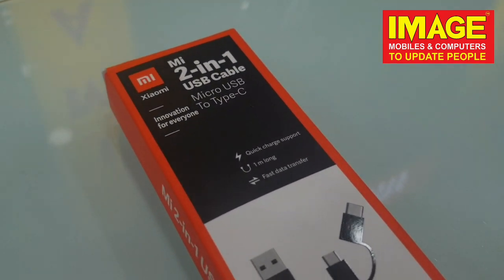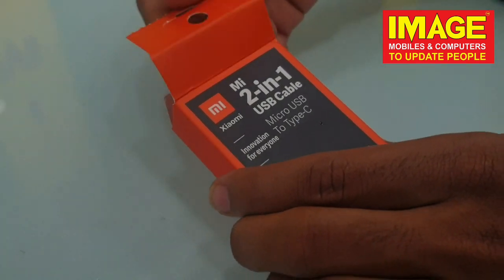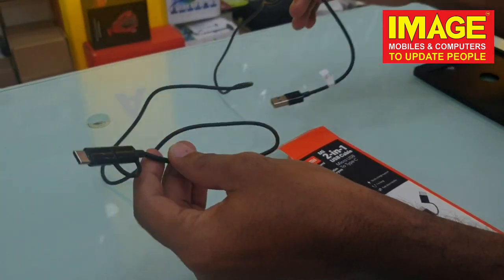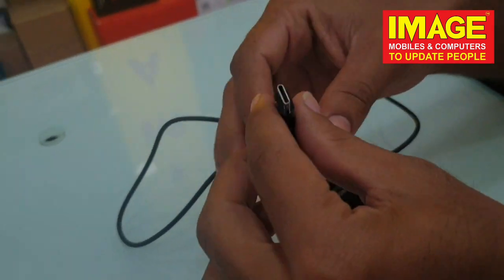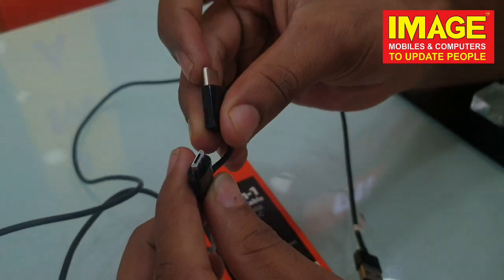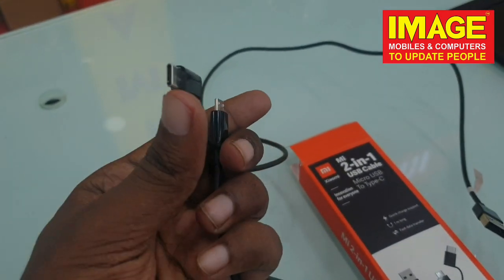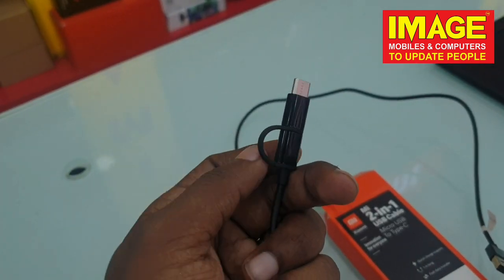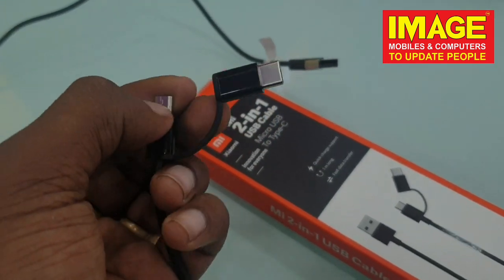Mi 2 in one USB cable.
ഇനി Data ട്രാൻസ്ഫർ ചെയ്യൂ വളരെ എളുപ്പത്തിൽ📱